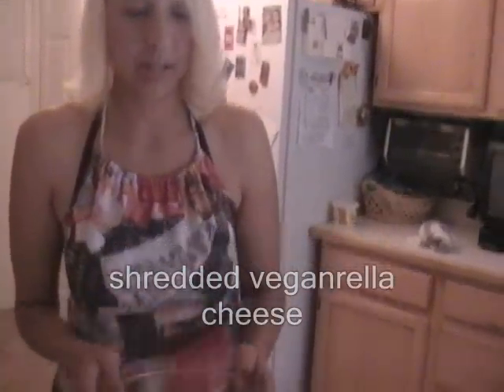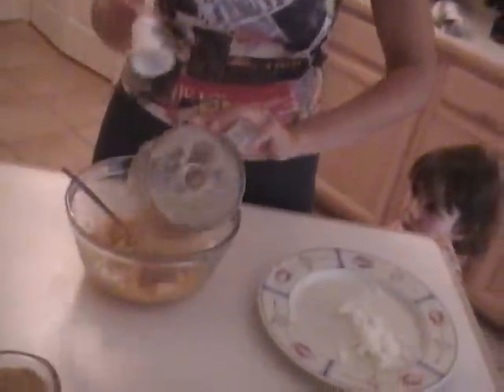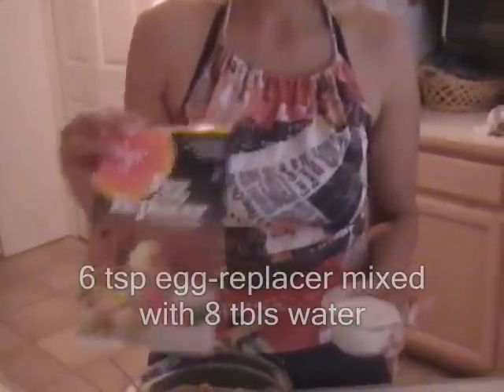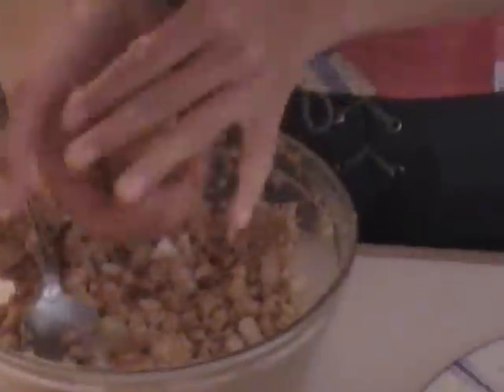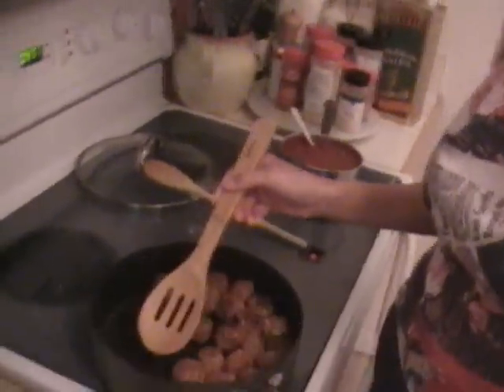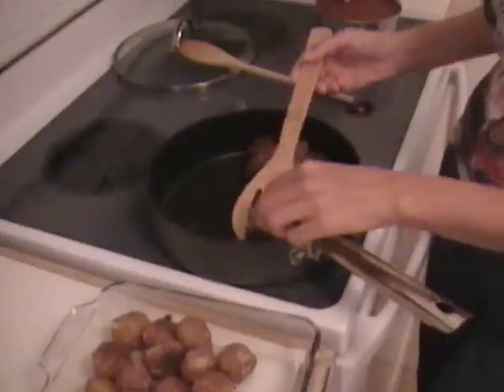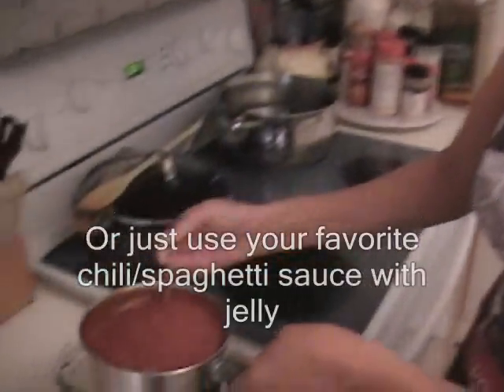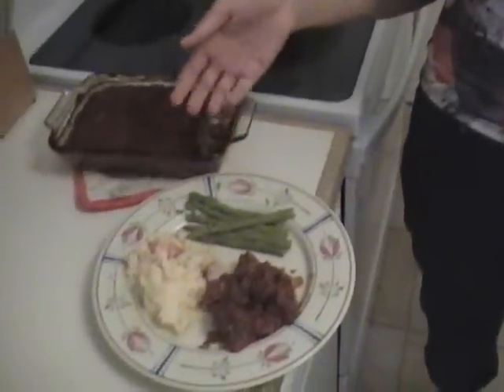Vegan "meat" balls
Entering my vegan balls for better recipes.